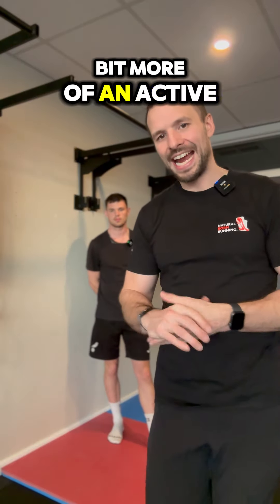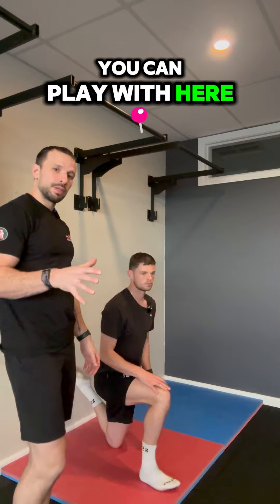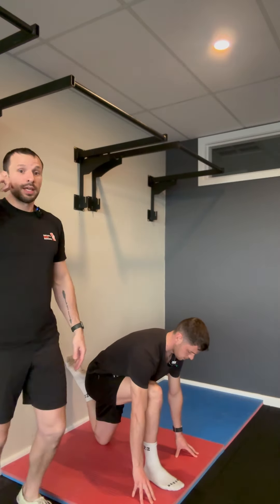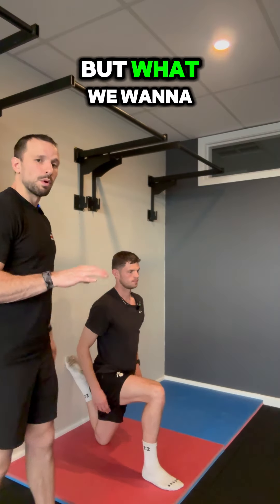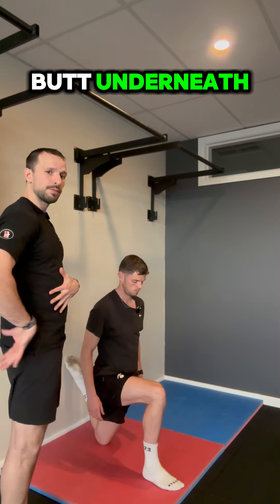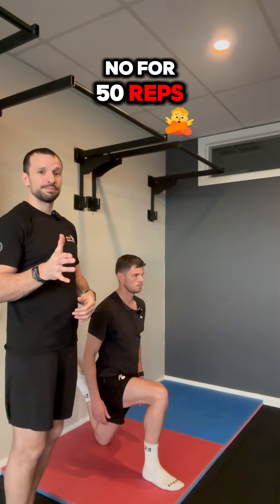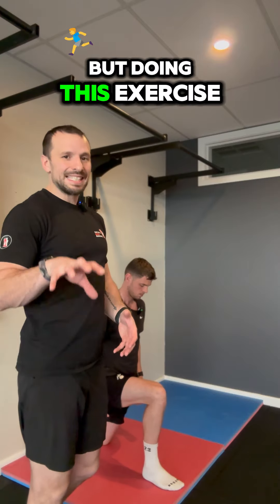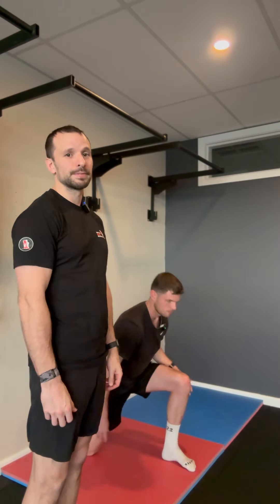Squat Mobility Journey - Week 1 - Couch Stretch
Take our FREE Running Blueprint now and see how at-risk you are for injury in running and your sport!

Get more out of your Running Blueprint results and join the Natural Born Running Network

Join today and get your first 2 weeks for FREE!

Join now and get access too:

- 21-Day Learn To Run Masterclass
- 24/7 Access To Elite Coaches
- A Thriving Online Community
- 1 Day Learn To Run Express
- A Full Library Of Mobility Drill And Injury Protocols With Over 1000+ Videos
- Couch To 5km
- 6 Week Acceleration Apex Program
- 6 Week Speed Surge Program
- 6 Week Agility Amplify Program
- 5km, 10km, Half, Marathon & Ultras Programming - All WIth Beginner, Intermediate & Advanced Levels
- HikeFit 28-Day Strength & Conditioning
- Lower Back Basics
- Plantar Fasciitis Fix

I'll see you in there!